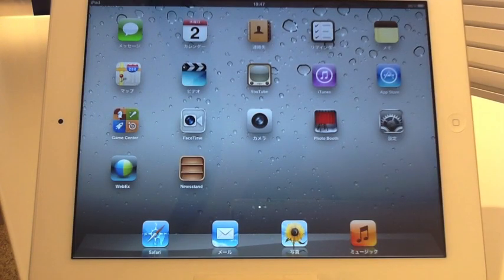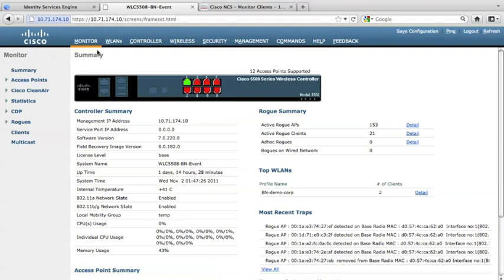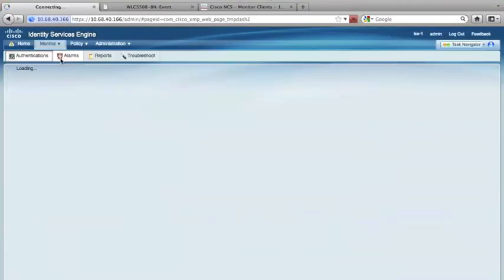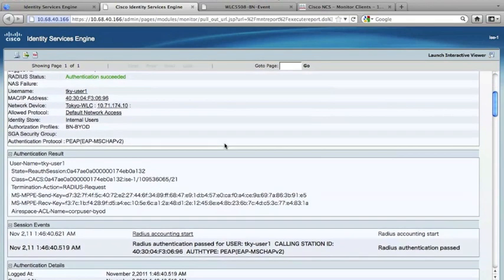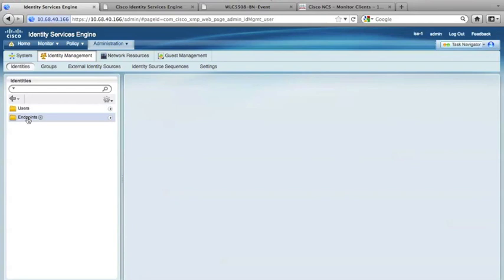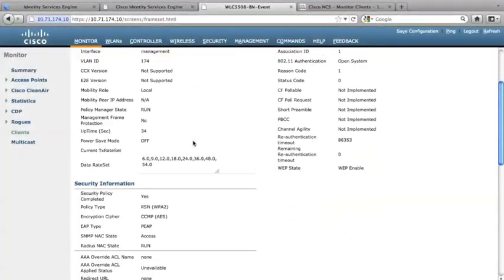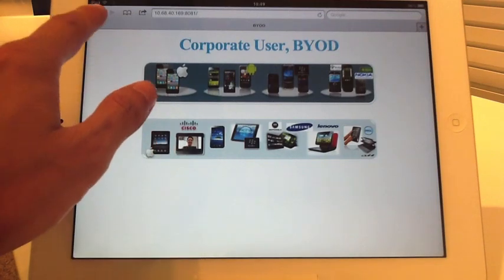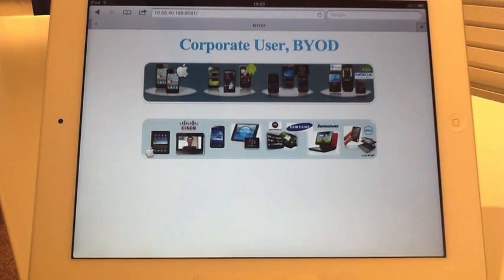Demo of Cisco BYOD solution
a very simple demo of the Cisco BYOD(Bring Your Own Device) solution using Cisco ISE(Identity Service Engine), Cisco WLC(Wireless LAN Controller), and an Apple iPad. Simply authenticate the user, profile the device and assign an ACL to the client device.